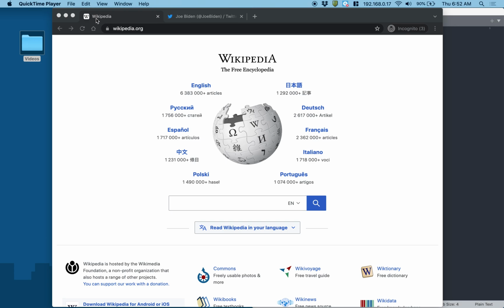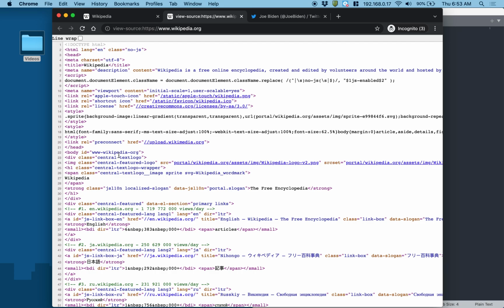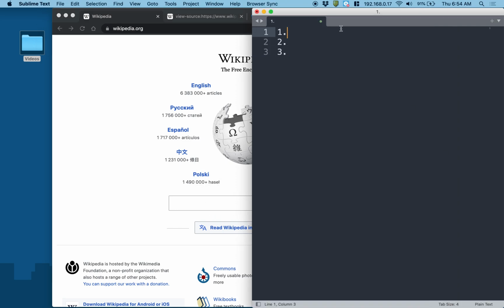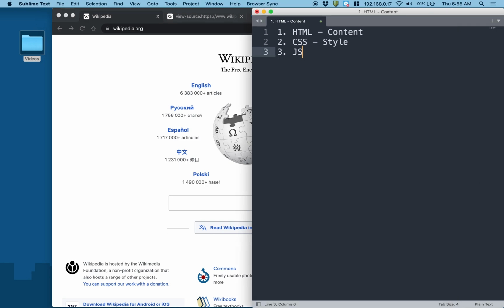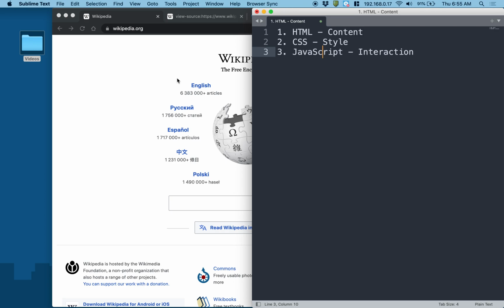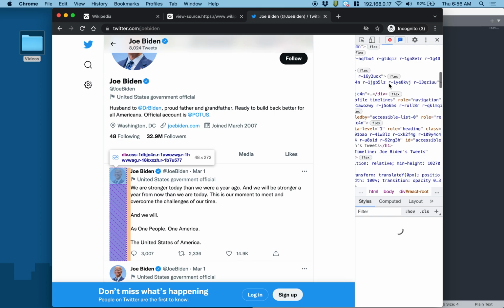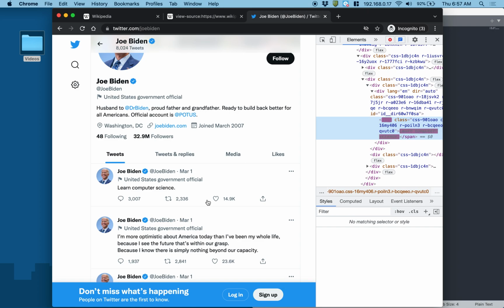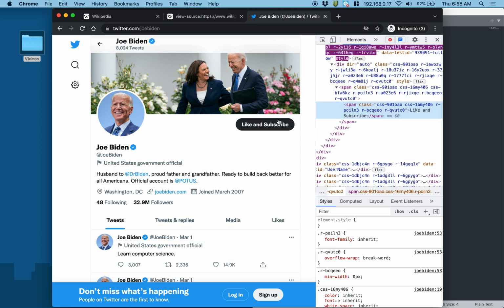Coding Club - Introduction to Programming and Inspect Element